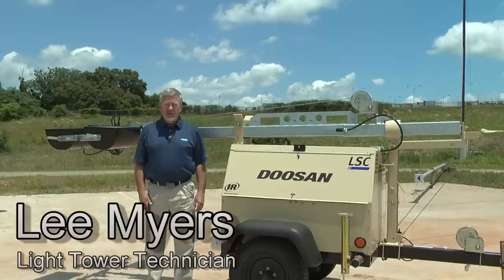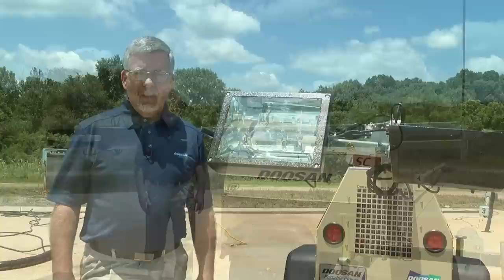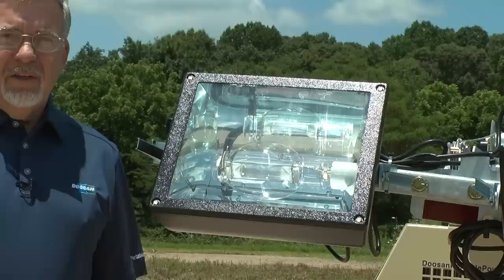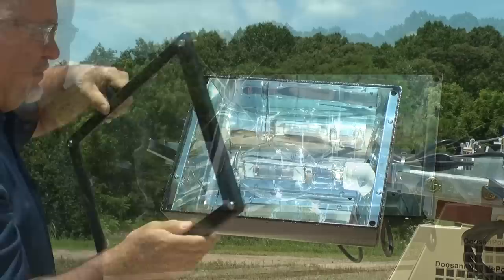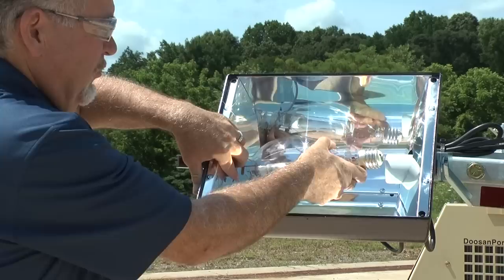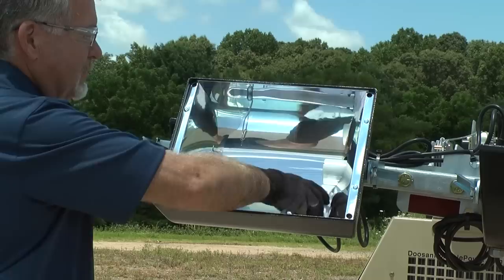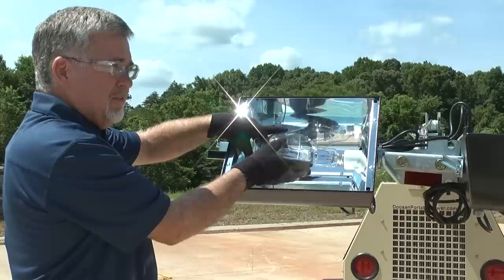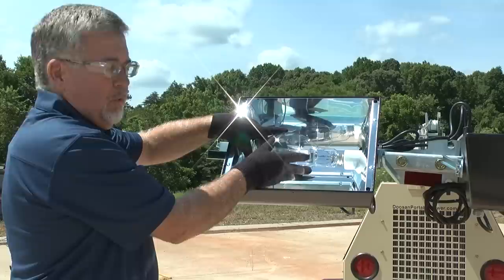How to change a light bulb in a Doosan Portable Power light tower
How to video demonstrates step by step instructions on how to change a Doosan Portable Power light tower light bulb. for more information.